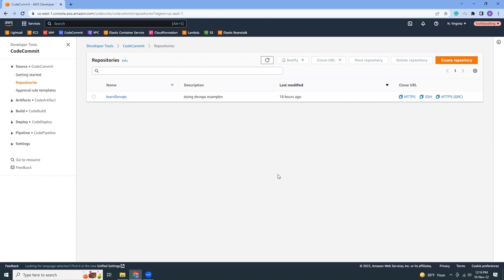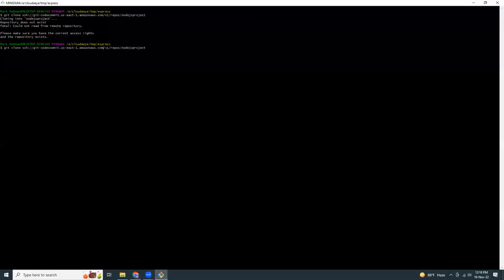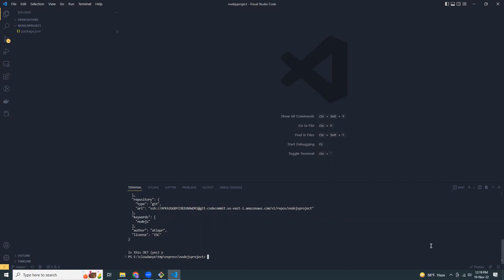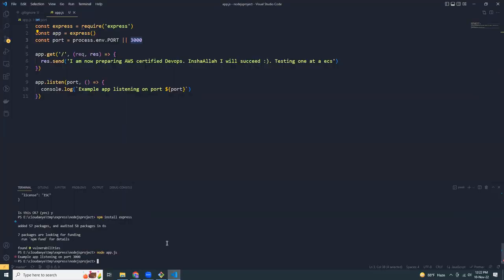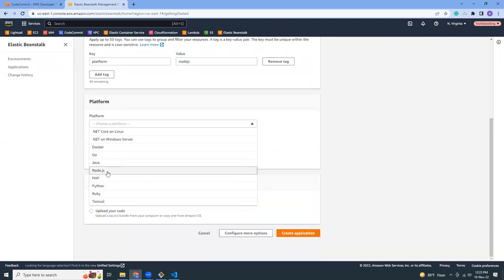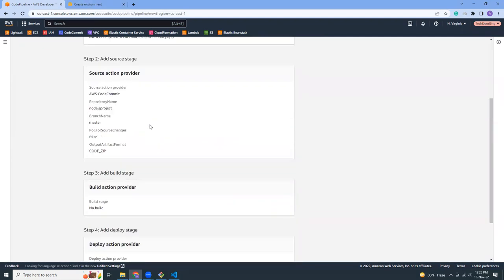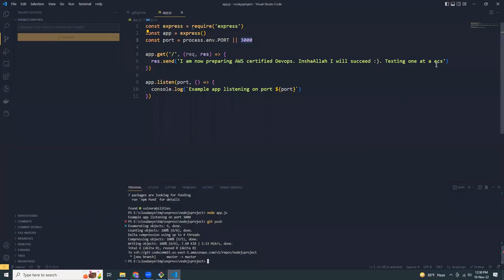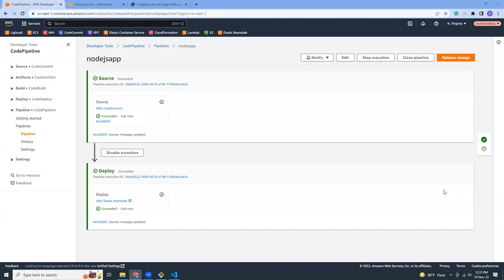How To Set Up Code Pipeline for NodeJs App in Elastic Beanstalk